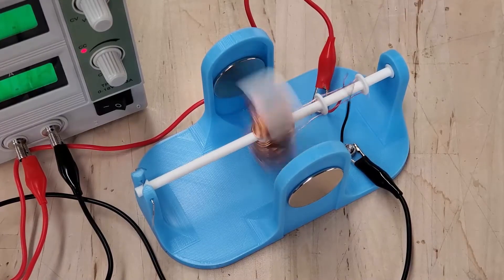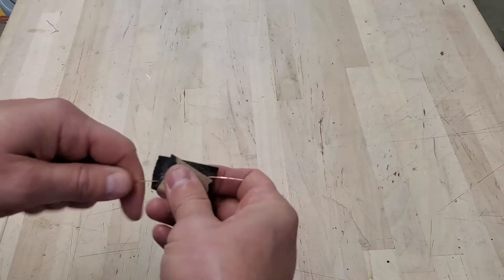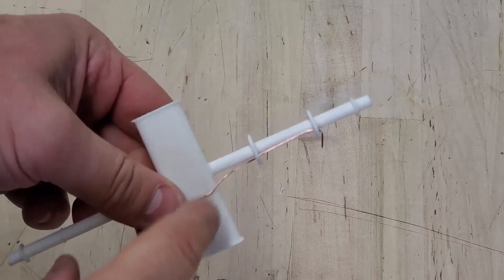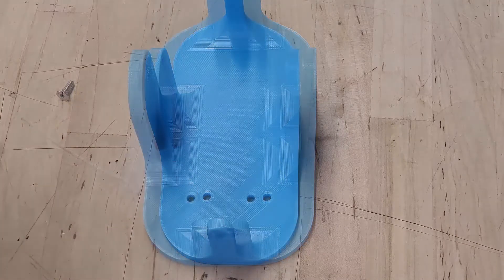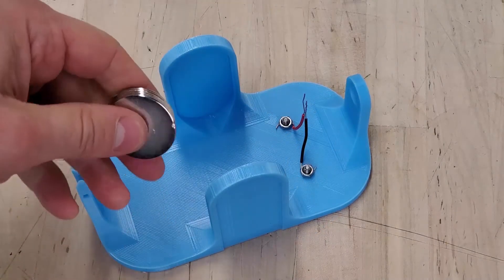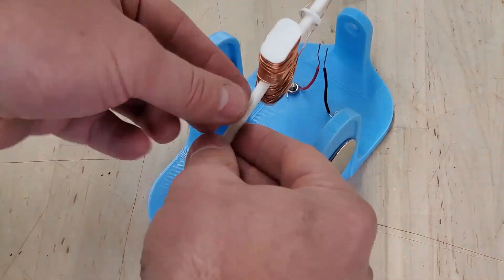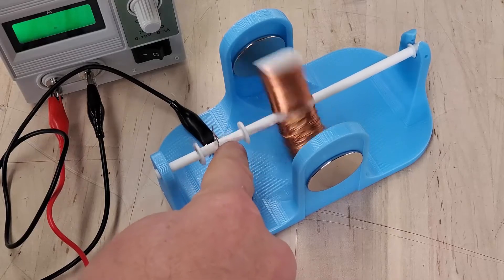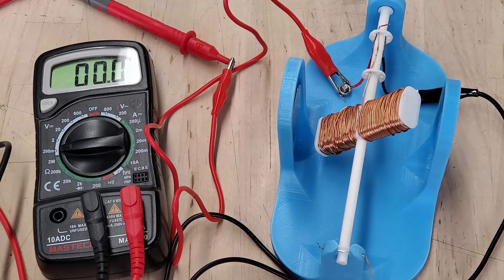Construct a 3D Printed DC Motor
You will need the following materials to construct your DC motor:
4.5 - 5 meters of 22 gauge magnetic wire
2 x 22 gauge solid jumper wires stripped back 2-3 cm
2 x M4 counter sink bolts and nuts
32mm or 1.26 diameter neodymium magnets
3D Printed Rotor, armature, drive shaft, and commutator
3D Printed Motor Platform or Base
Alligator clip wires
Small piece of sand paper
Multimeter